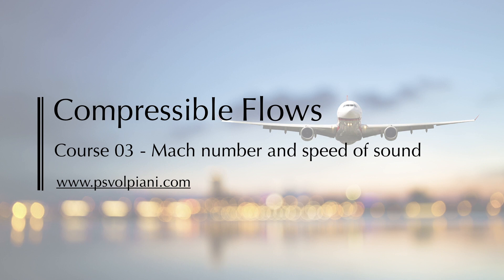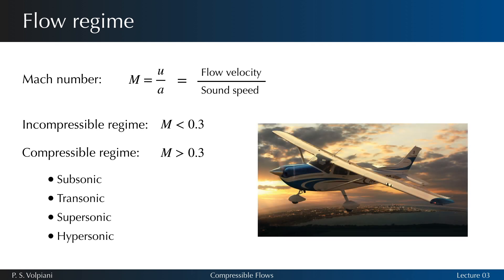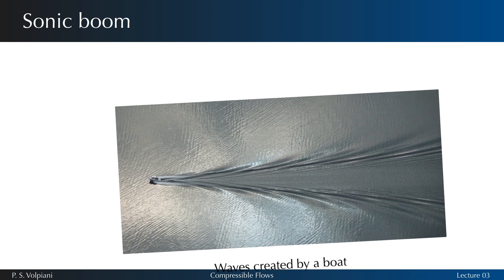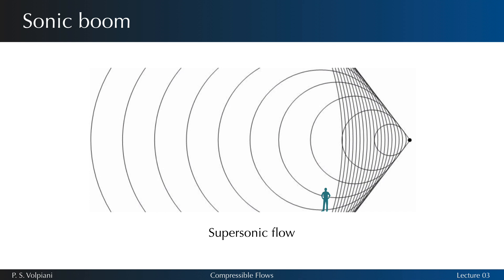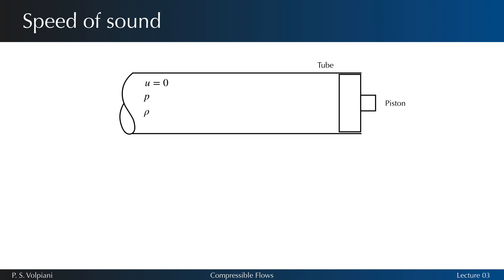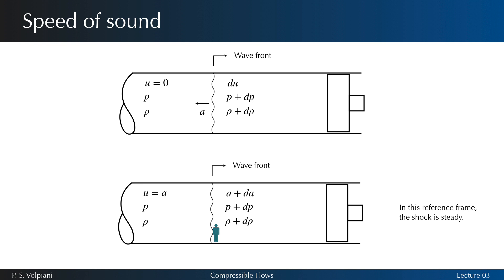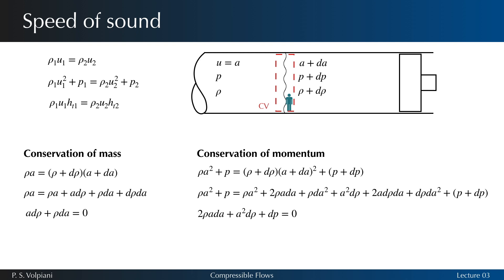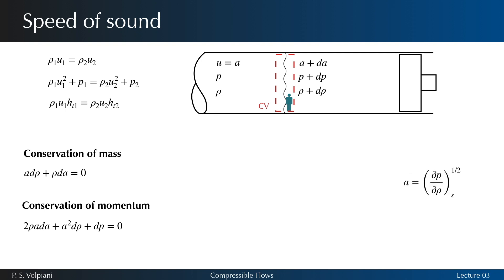Gas dynamics 03 - Mach number and speed of sound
Today we are going to talk about Mach number, sonic boom and derive an expression for the speed of sound. I hope you enjoy!